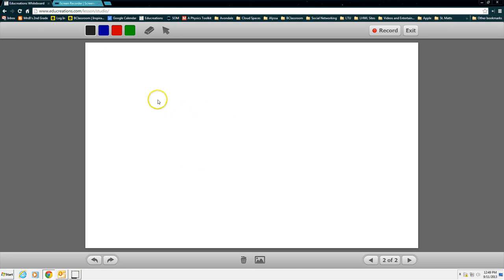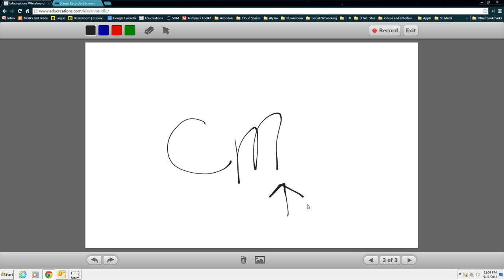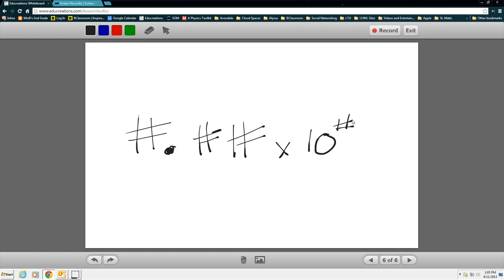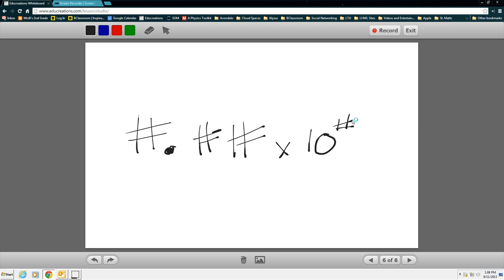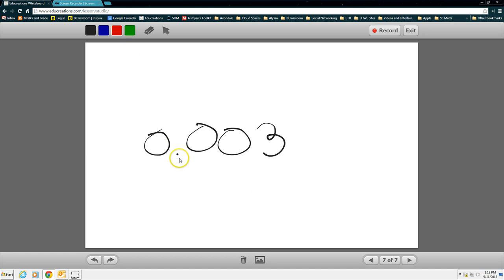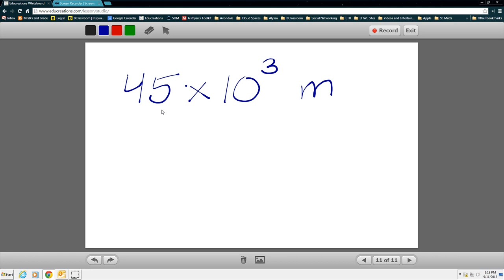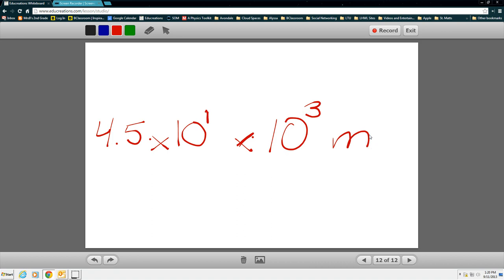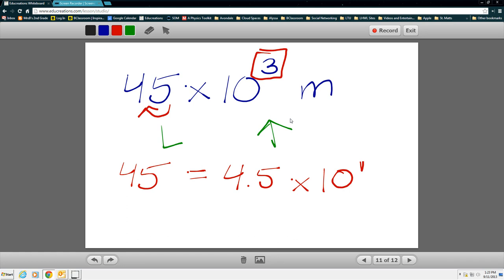Chemistry Unit 1 (Units and Scientific Notation)